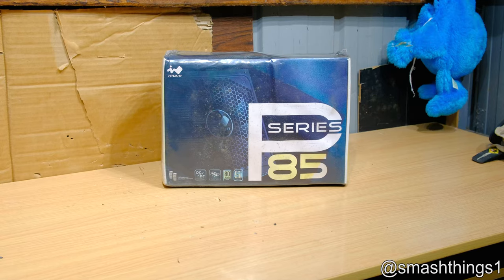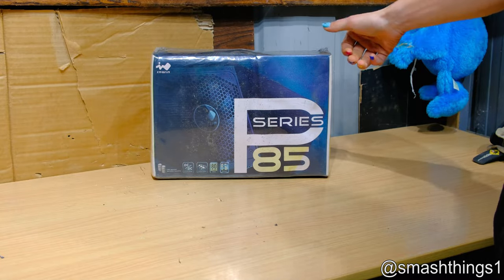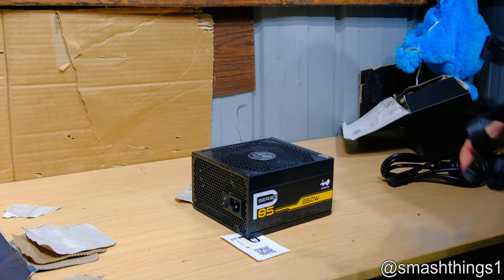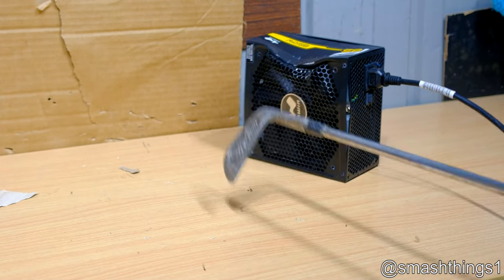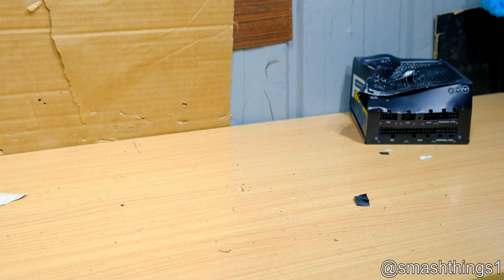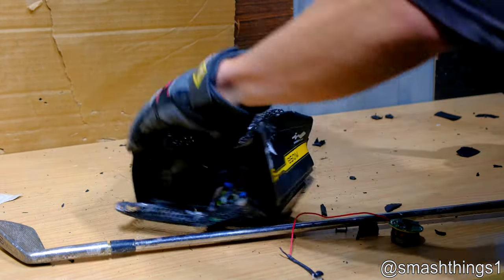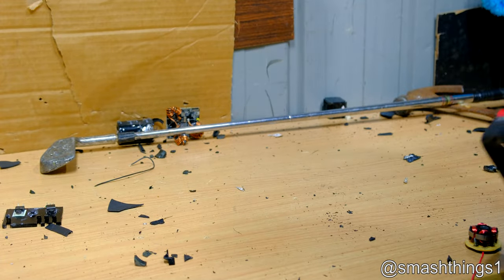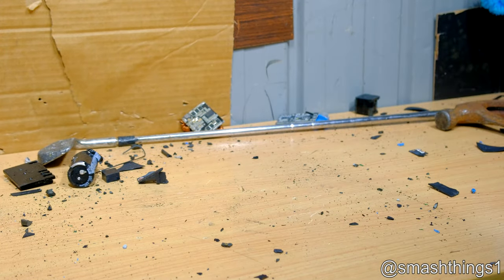Unbox & Smash Brand New Dumped Inwin Power Supply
Unboxing and destroying the first of a bunch of rotten, dumped e-waste from a computer store.

Model: Inwin P85-850W GOLD power supply. Made September, 2021.